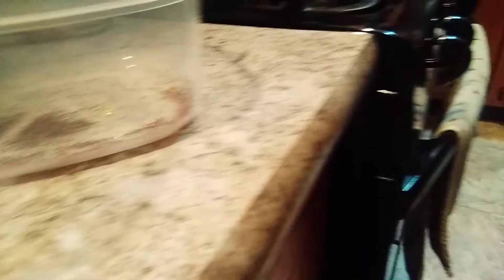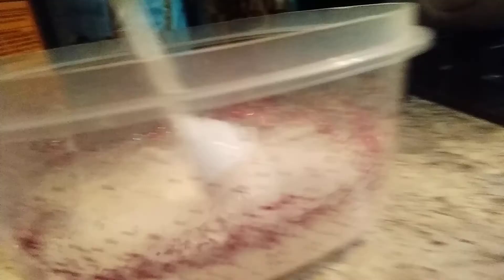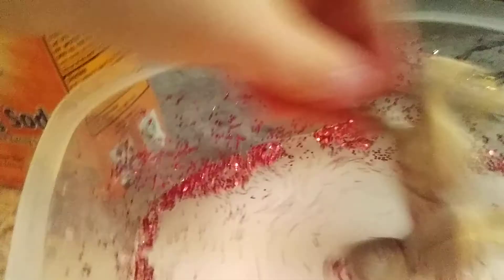How to make a fairy potion